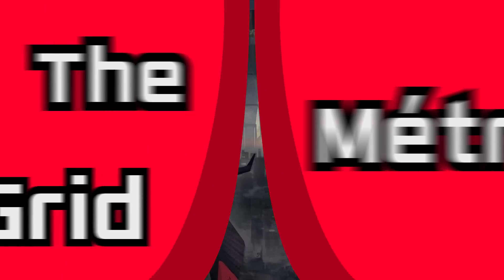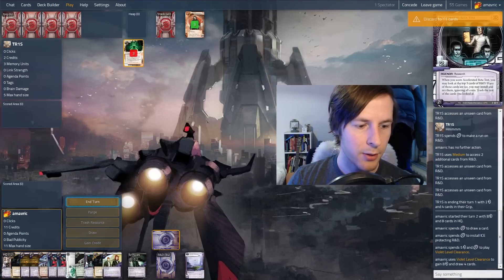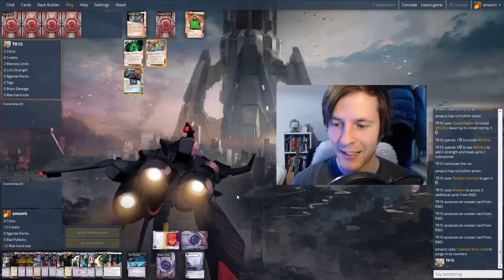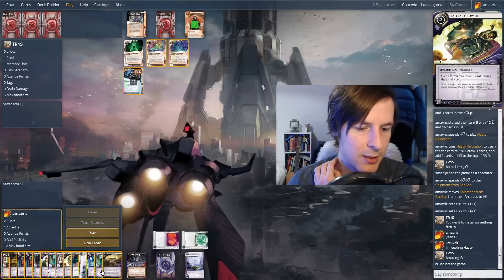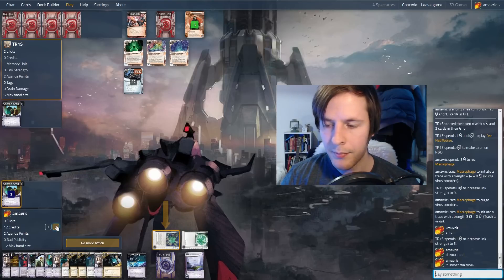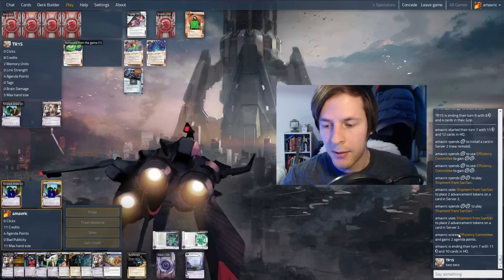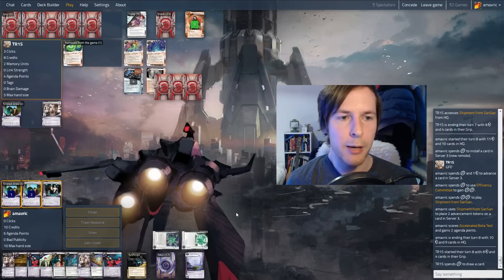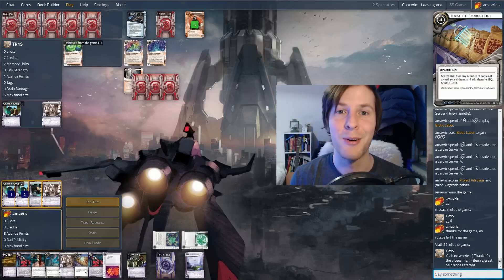Android: Netrunner // Hasty CI vs. Whizzard - Competitive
In a match-up not at all dissimilar to the Store Championship's, we pit our multi-card hasty combos against this aggressive anarch R&D multi-access.
Jack in to the Métropole Grid live stream, Thursday nights starting at 8:45PM EST @